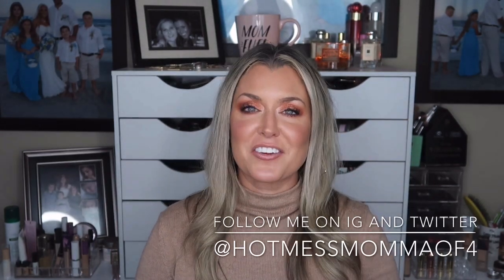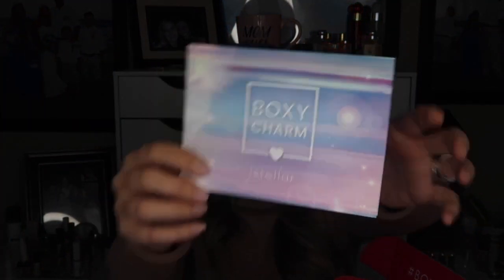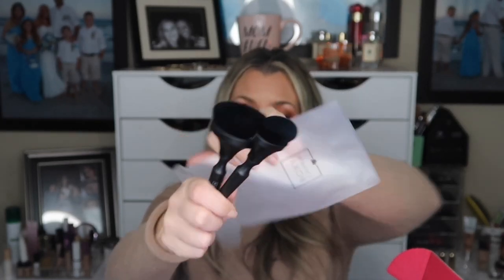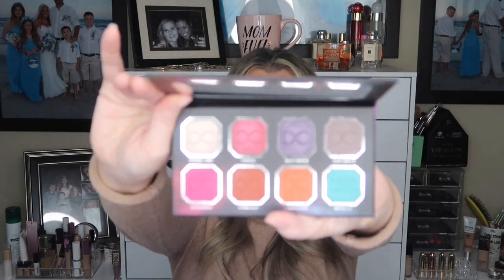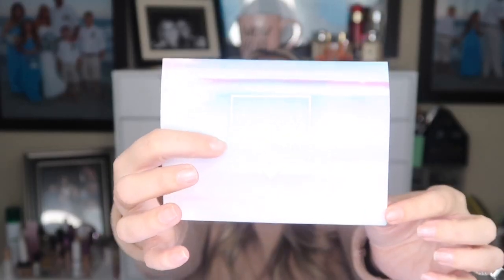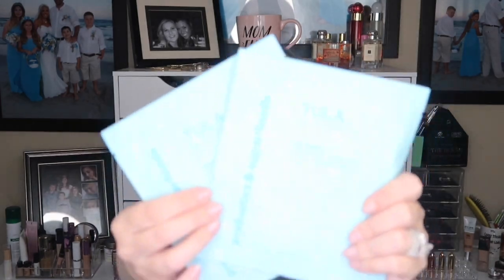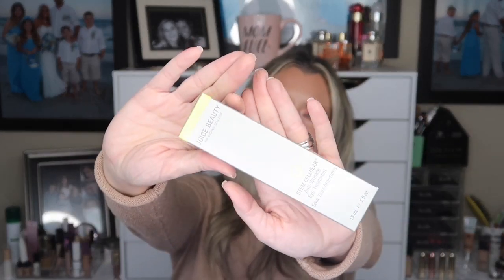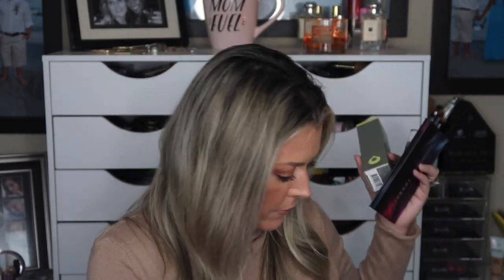Boxycharm vs Boxycharm | Battle of the Boxy's | HOT MESS MOMMA MD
This is the unboxing of the November 2019 Boxycharm against each other.! Let me know what yall thought as well.  Did you sign up? Are you on the Boxycharm waitlist?? Let's chat about it

BEFORE SHOPPING MAKE SURE YOU USE EBATES/ RAKUTEN!